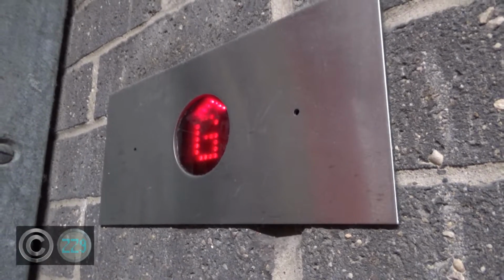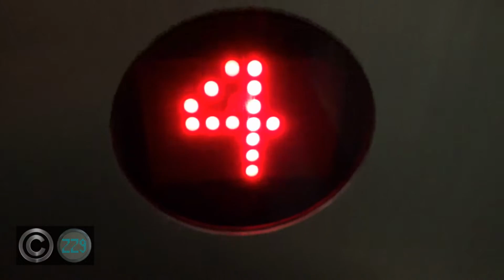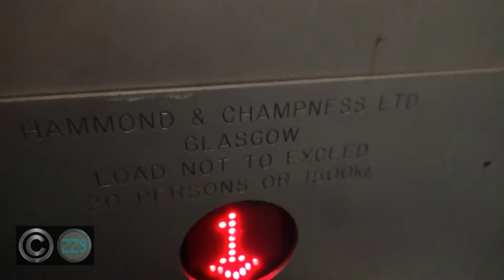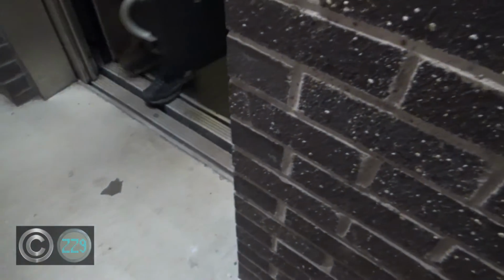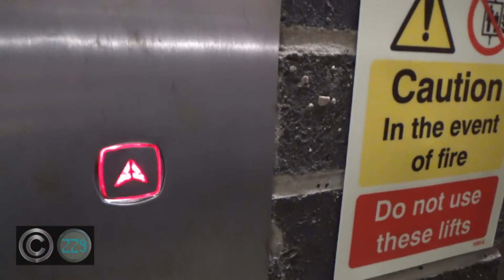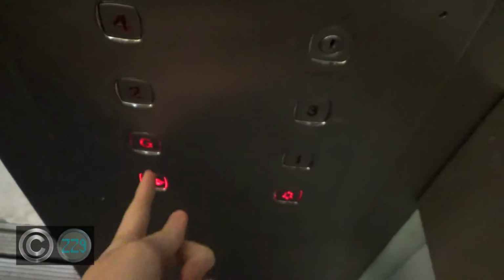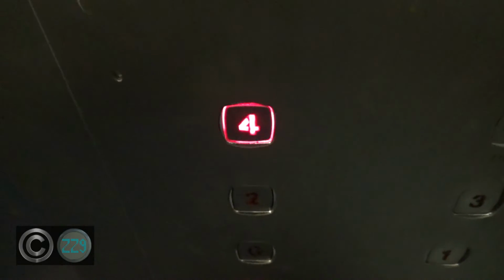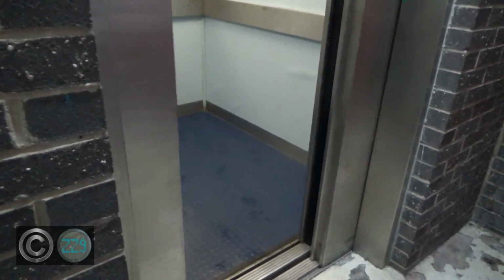MY FIRST H&C PLUS EPIC MOTOR! Elevators at the Concert Square Car Park in Glasgow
[Recorded 26/9/19] THE. FIRST. LIFT'S. MOTOR. IS. AMAZING.
H&C is becoming increasingly rare nowadays so to see these still original is awesome! The voice is quite unusual and the indicators aren't what you tend to see. Yes, the buttons are Dewhurst but its the older US89 line so they are fairly well built buttons. Just listen to that motor of the first lift though! These are lifts I'll definitely need to get back to in the future!

If you enjoyed the video then please consider tapping the like button!

No reuse of this video or any assets within is permitted unless authorised in writing by me. This includes the use of lift motor sounds in a simulated lift. You can always record your own.

If the creators of the Like symbol, The YouTube Logo/Bell Hybrid symbol or the Discord logo would like credit for these items, please leave a comment and for all videos UPLOADED (Not all videos published due to scheduling) after I confirm the addition it will be present.